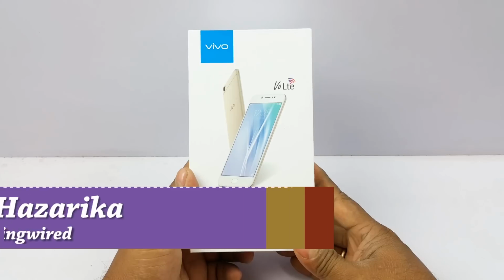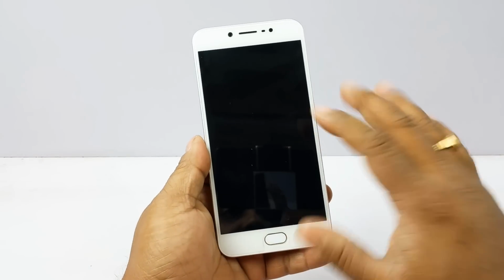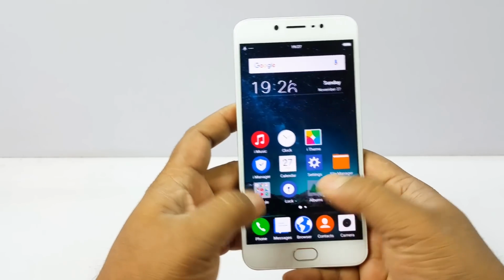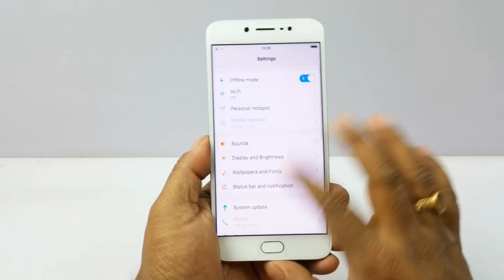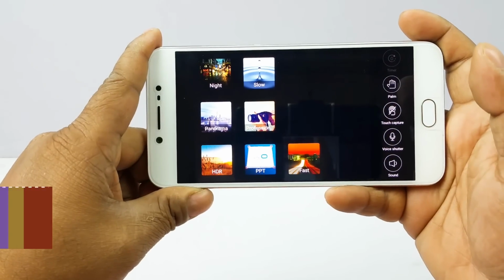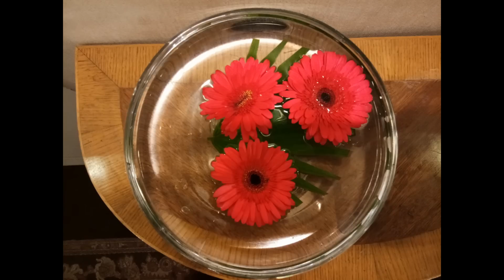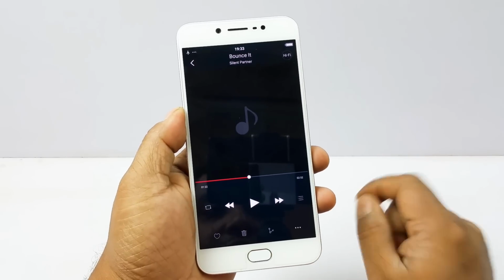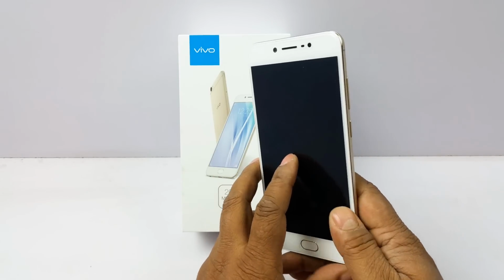Vivo V5 Unboxing & Full Hands on Review - Nothing Wired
Vivo V5 Unboxing & Full Hands on Review - Performance, Camera test & samples, battery life,  Benchmark, Gameplay, Verdict - Nothing Wired